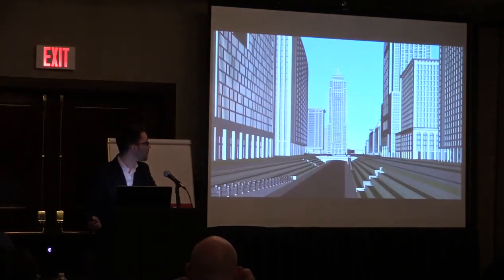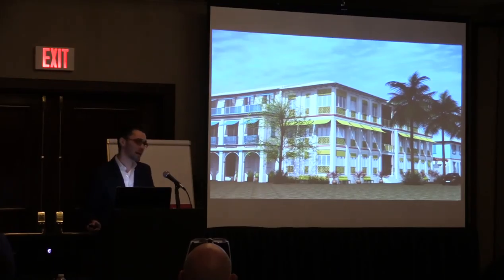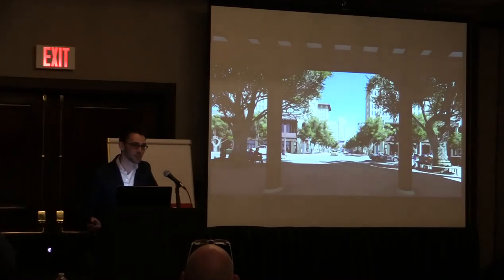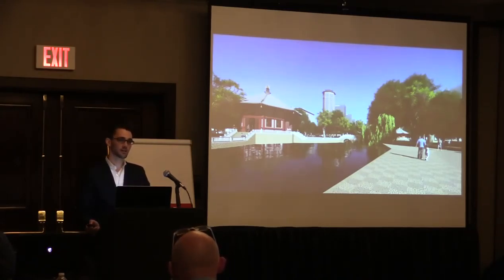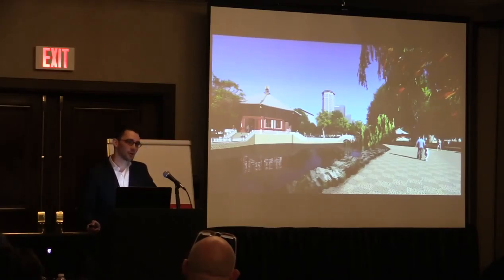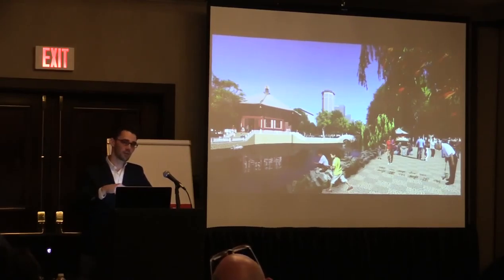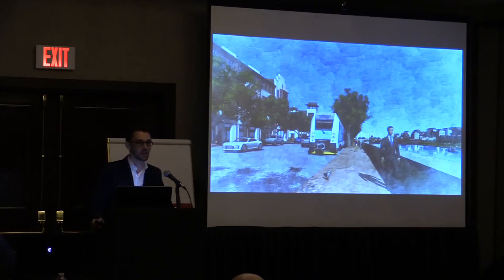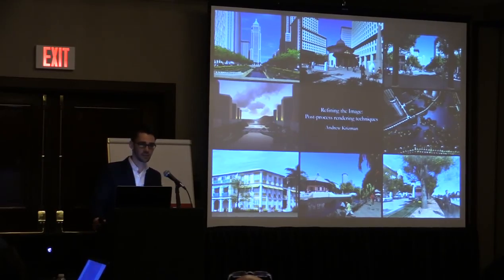Art Room: Presentation Rendering Techniques for SketchUp- Andrew Krizman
SketchUp right out of the box is great, but if you want to learn to transform your basic SketchUp models into more vivid urban design visualizations then this session is for you! We’ll focus on achieving compelling results with several workflows including PhotoShop, Lumion, TheaRender, and various combinations.

Videographer: Aly Andrews, Farr Associates